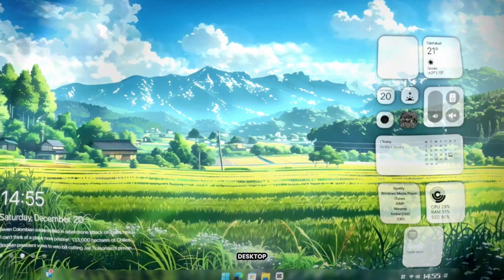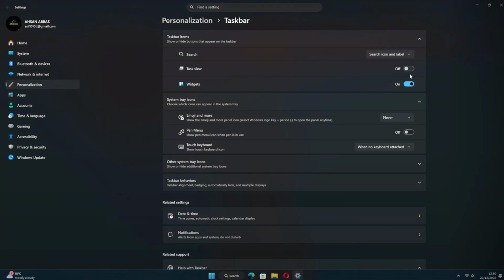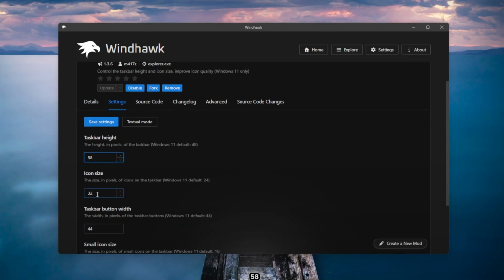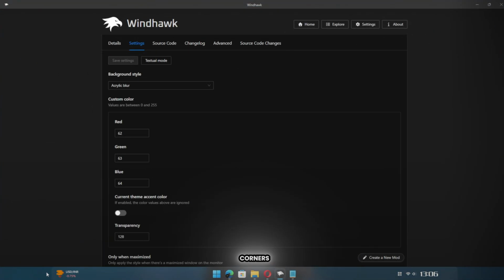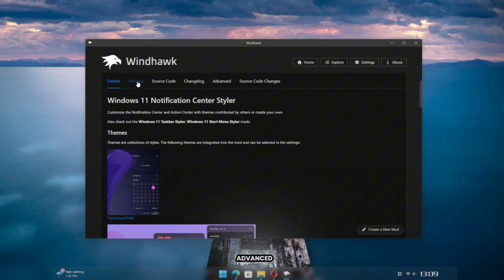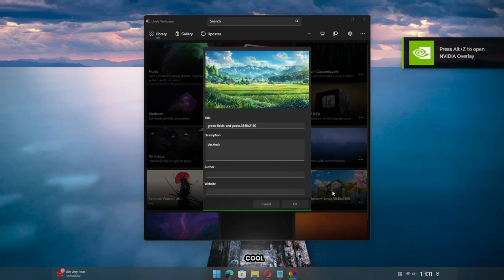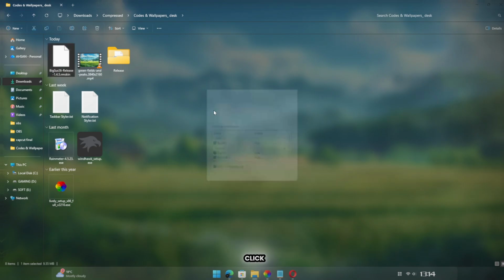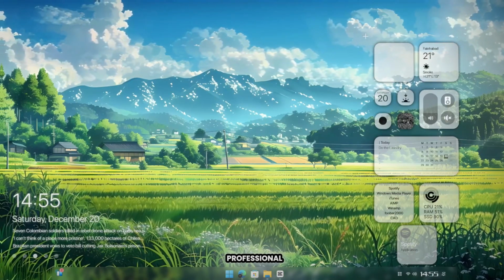Make Your Windows Look Premium | Glass Taskbar, Start Menu & Explorer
Want to make your Windows look premium, modern, and aesthetic? 😍
In this video, I’ll show you how to transform your Windows desktop using a Glass Taskbar, Liquid Glass Start Menu, and Glass File Explorer — all with a clean, Apple-like UI.

You’ll learn step-by-step how to:
✨ Apply a glass taskbar
✨ Customize the glass start menu
✨ Enable liquid glass File Explorer
✨ Add premium widgets & live wallpaper
✨ Keep the same frame & glass style for a professional look

This setup makes your Windows look super premium, smooth, and modern, perfect for creators, editors, and aesthetic PC lovers.

📂 All-in-One Files (Google Drive)

(All files are included in one folder for easy setup)

🖥️ Works On

Windows 10

Windows 11

Low & High-end PCs

👍 If you like premium Windows customization

More aesthetic & AI tech tutorials coming very soon!